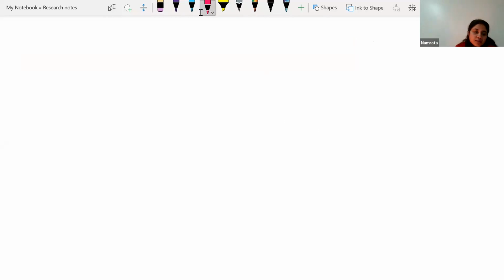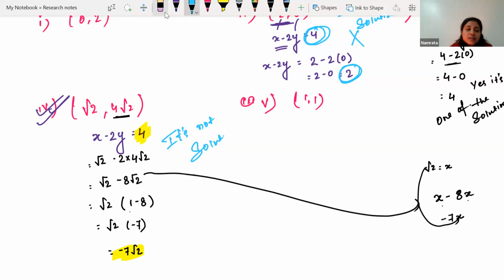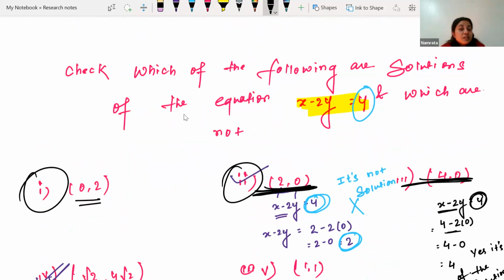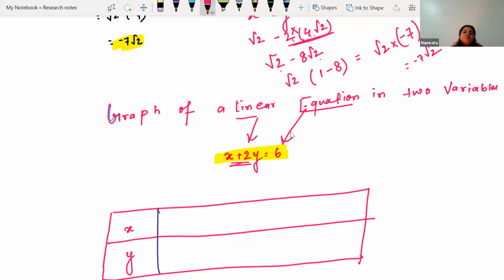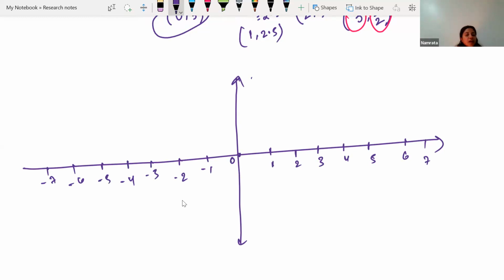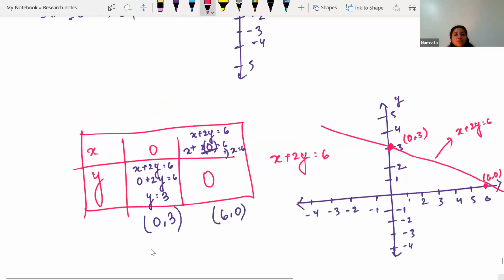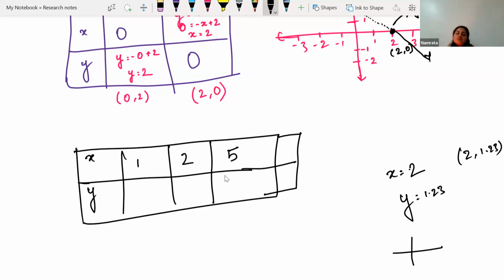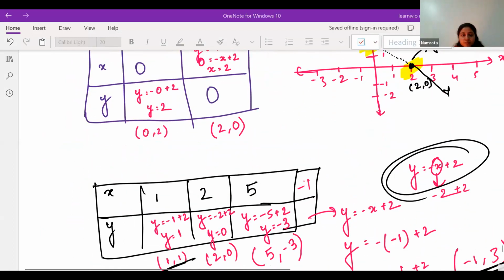Learnivio | Math Lect 9th M2 31-01-2024